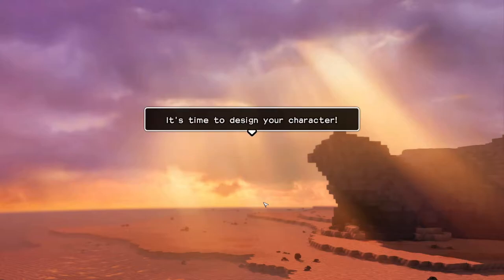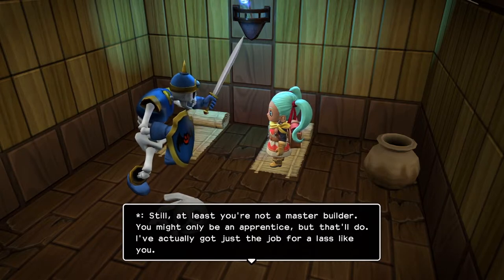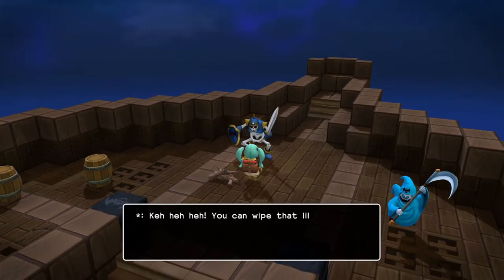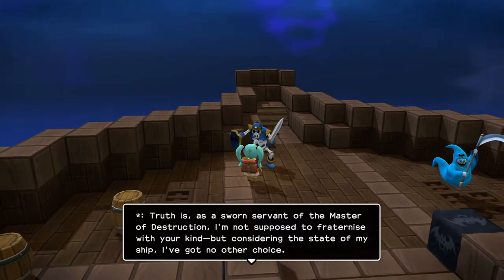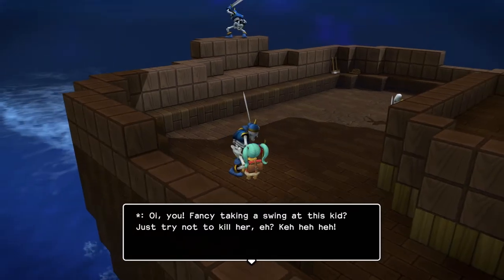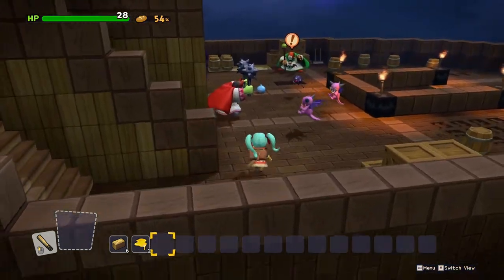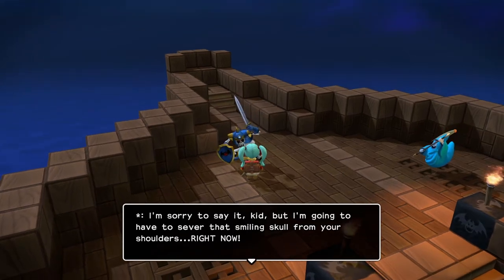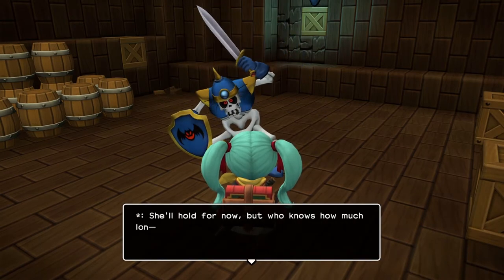Dragon Quest Builders 2 [Ep 01] One and Done Series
Join me as I take a first look at yet another block building series. Dragon Quest Builders is a spin-off from the Dragon Quest series. The world is expansive, the humor is quirky and the block building is unending!

Editing/Recording → Adobe Premier Pro/OBS

Thumbnail created using GIMP, iPiccy, BeFunky